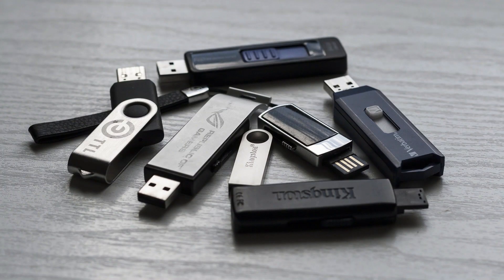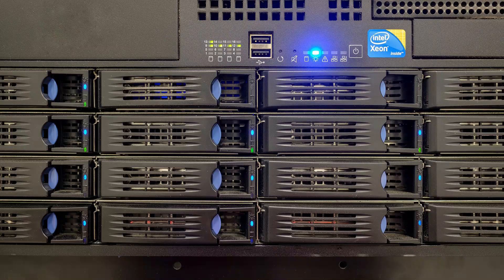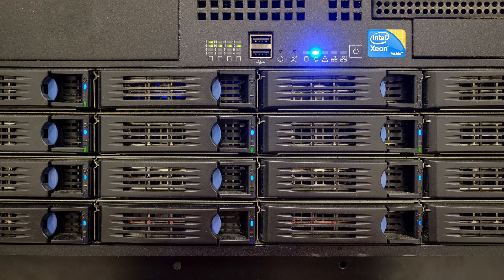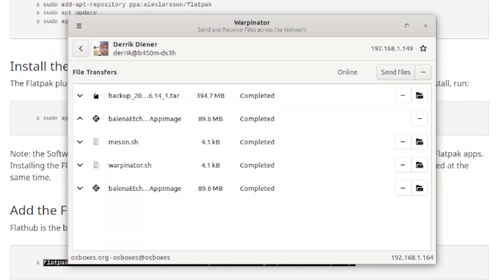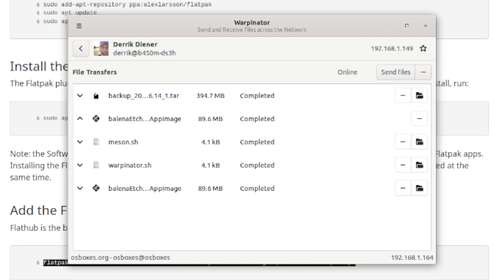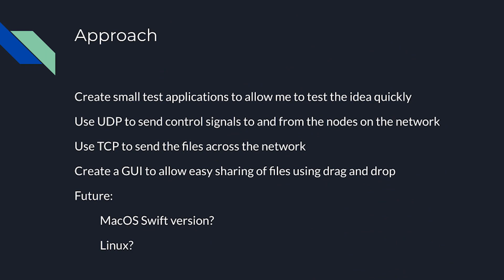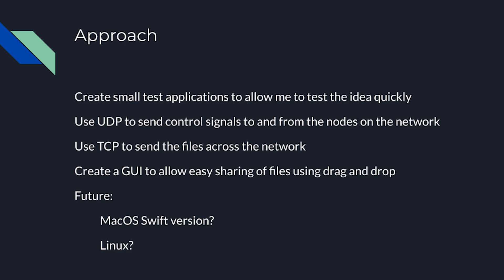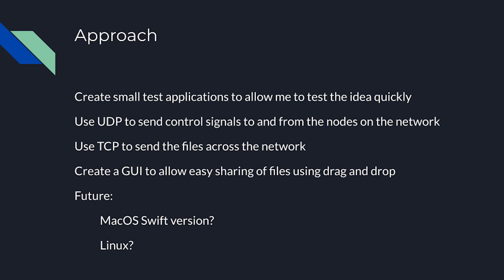File Transfer App for Windows - Intro